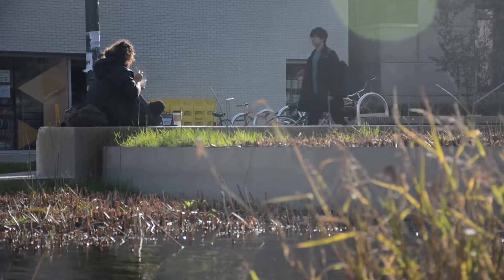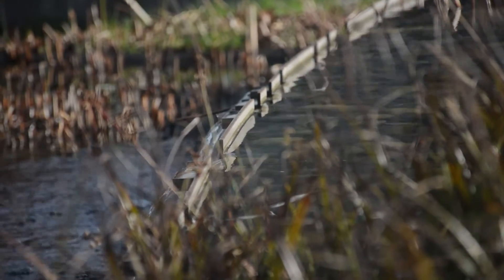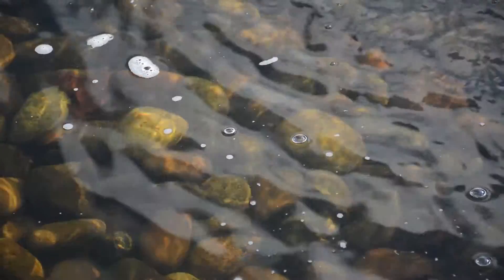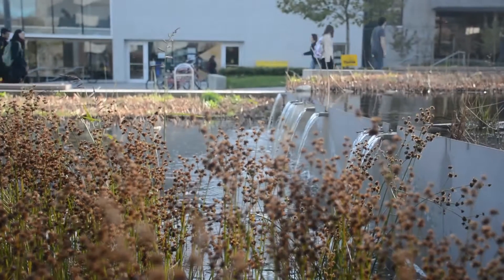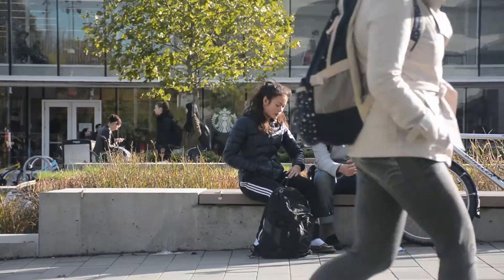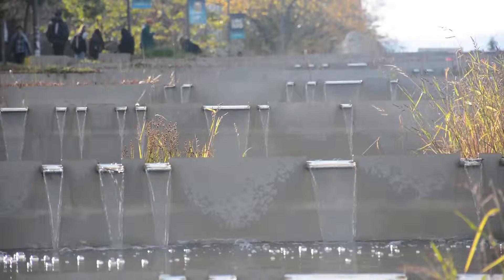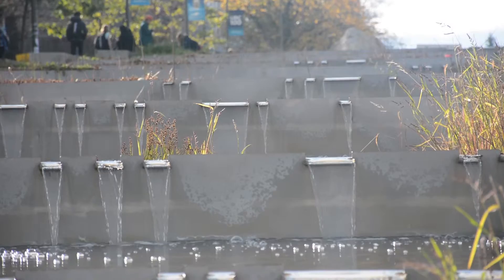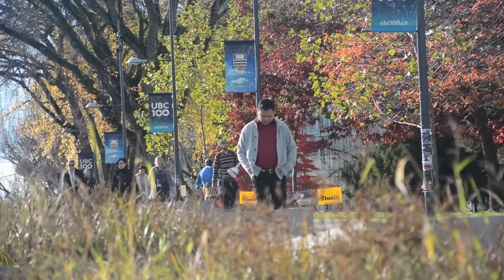Managing Stormwater at UBC's Vancouver Campus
Dean Gregory, Landscape Architect with UBC's Campus and Community Planning department, discusses UBC's approach to stormwater management and public space design  in this video created by UBC students.

The University Boulevard Water Feature provides a landmark entrance to the historic core of the University, creating opportunities for social gathering.

This prominent gateway into the academic core of campus has been enhanced from East Mall to West Mall by replacing parking lots and roads with two broad walkways, seating, lighting, shade trees and a stormwater management feature. This feature consists of two sustainable design pieces, both operating on separate water systems:

1. The central water feature at the intersection of University Boulevard and Main Mall circulates potable water through an electric pump. A key sustainability feature of the fountain is a concept called ‘The Pulse’. The water flow will be regulated by computers programmed to class breaks, reflecting the rhythm of campus life while reducing the amount of energy used.

2. The cascading water on University Boulevard is an exciting addition to stormwater management techniques being used on campus. Stormwater will is collected and fed into the feature, cleaned through biofiltration, and then stored in a cistern below University Square. The cleaned water is then released into the environment in a more controlled manner, reducing the volume of water and its erosive effects.